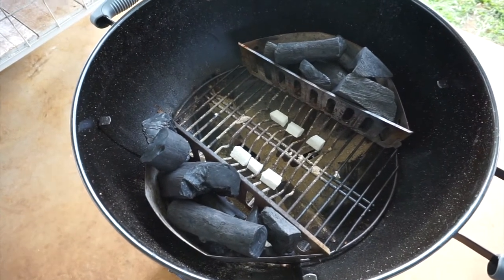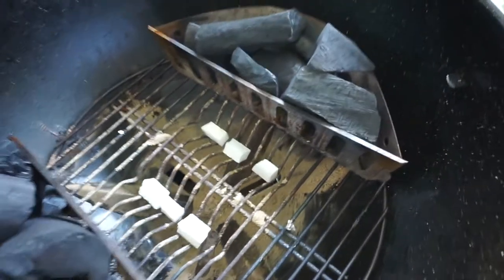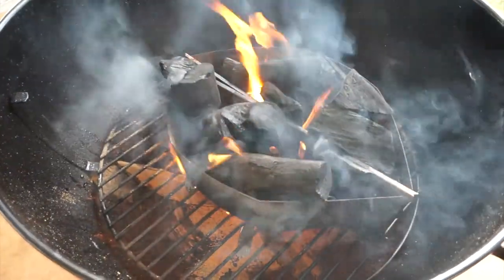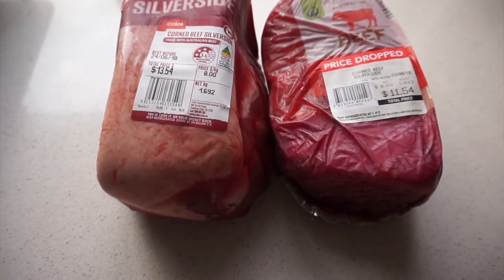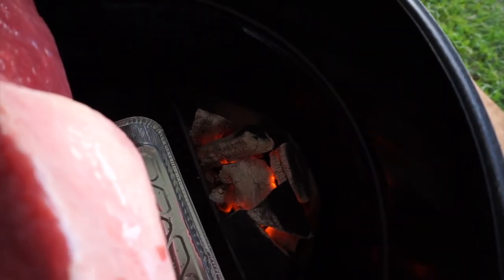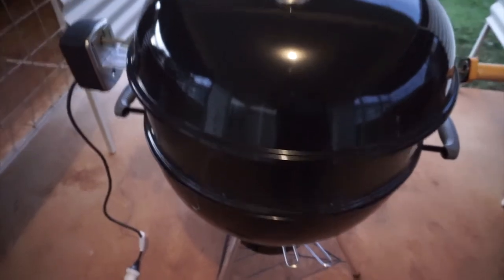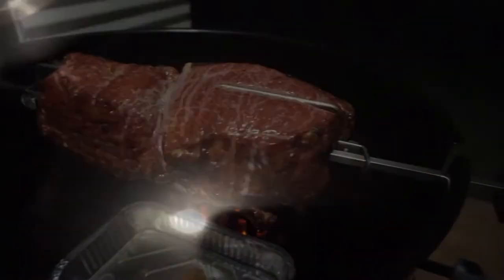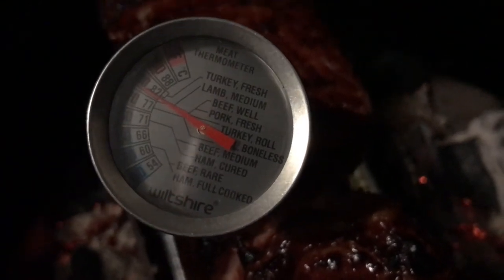Weber Kettle Corned Silverside Beef - Weber Rotisserie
Here we Grill Some Silverside corned Beef on the genuine Weber Rotisserie.